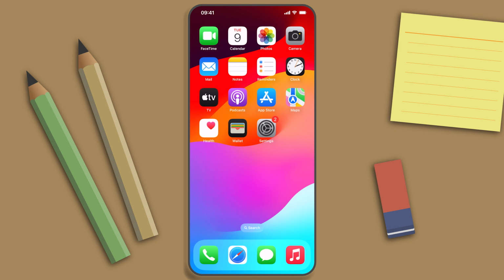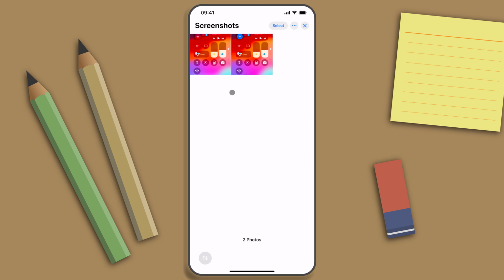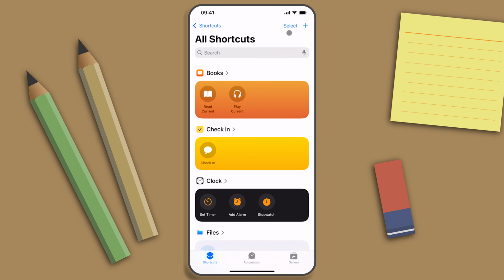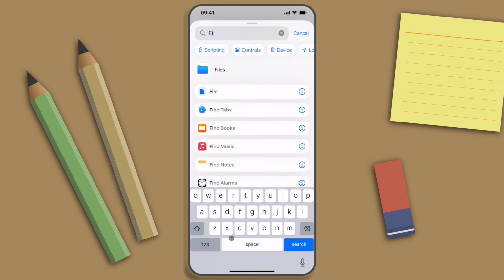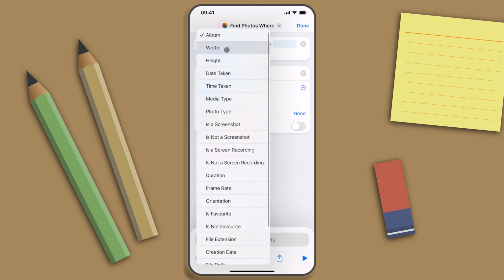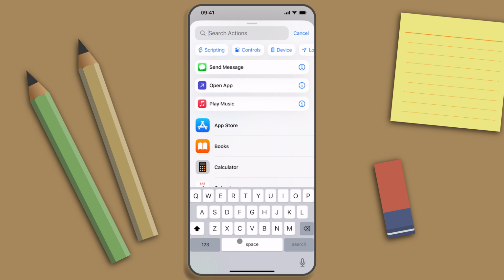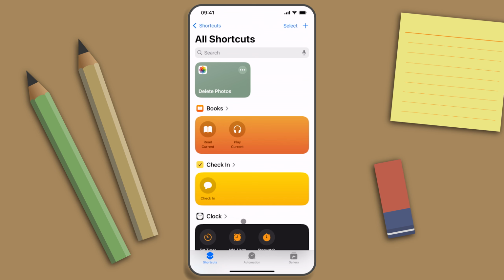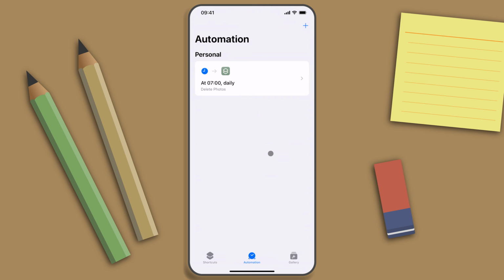Automatically Get Rid of Old iPhone Screenshots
Do you want to use your iphone for maximum productivity? simplify your workflows and automate repetitive tasks. Take a look at my complete video course about the shortcuts app at

Tired of your iPhone storage filling up with random screenshots? In this video, I'll show you how to automate the process of removing old screenshots using the Shortcuts app on your iPhone. This step-by-step guide walks you through accessing and using the Shortcuts app, creating a custom shortcut that identifies and deletes unwanted screenshots, and setting up automation to schedule or trigger the cleanup process effortlessly.

Say goodbye to clutter and hello to a more organized, stress-free iPhone experience! Watch now and take control of your storage with this simple automation trick.